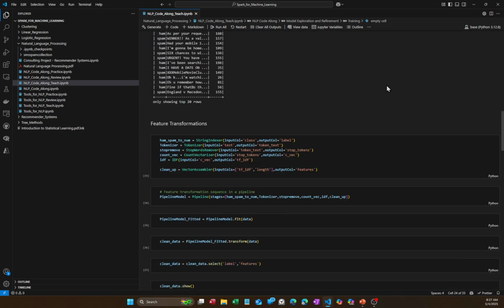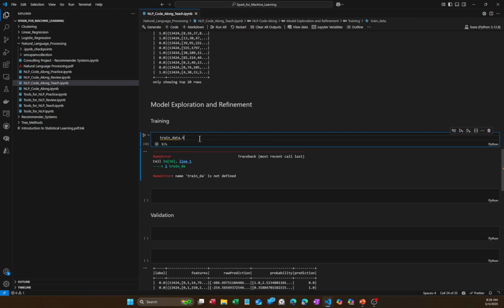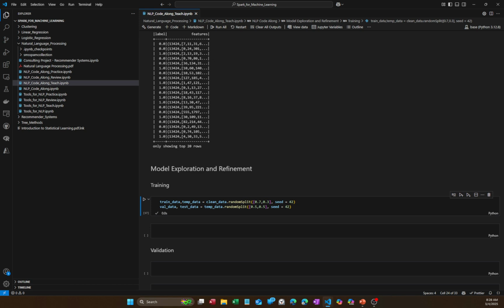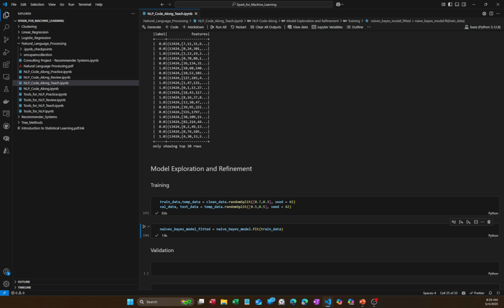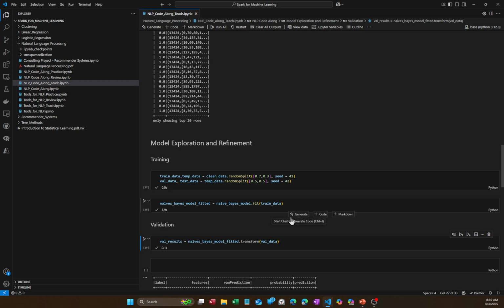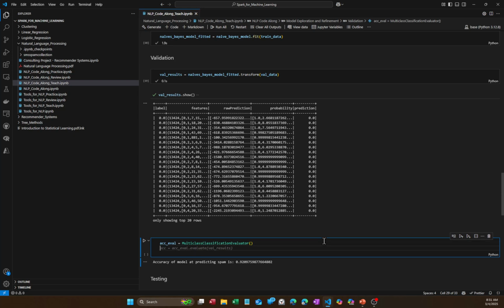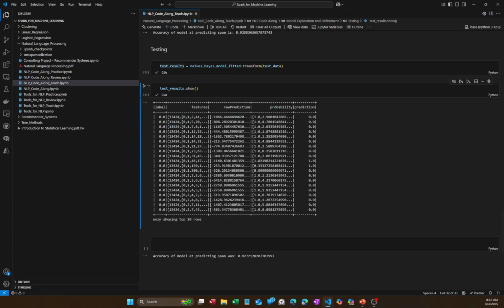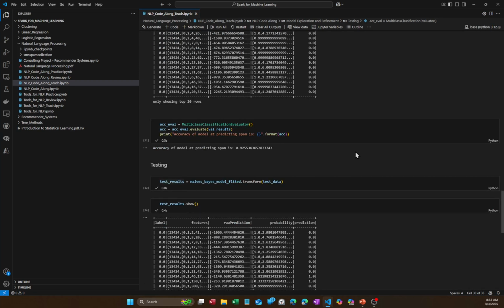NLP Code Along Teach ipynb Spark for Machine Learning Visual Studio Code 2025 03 04 08 26 56